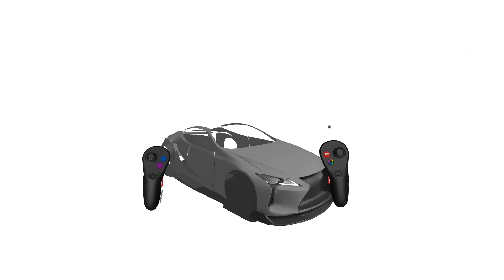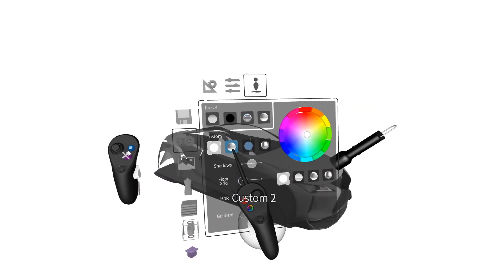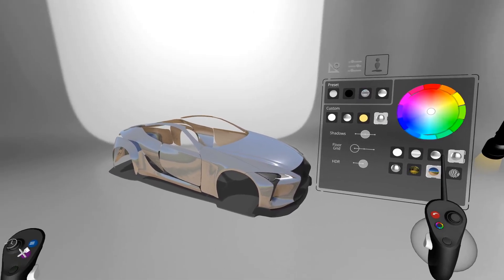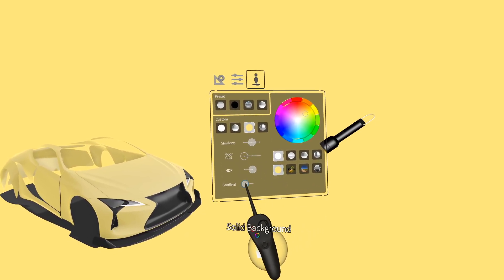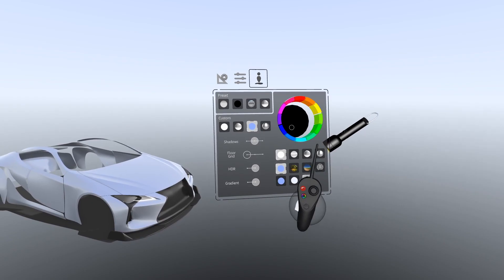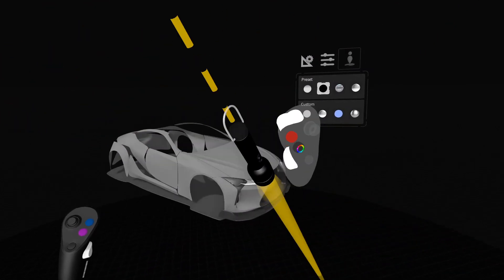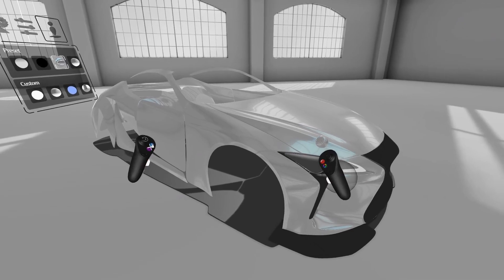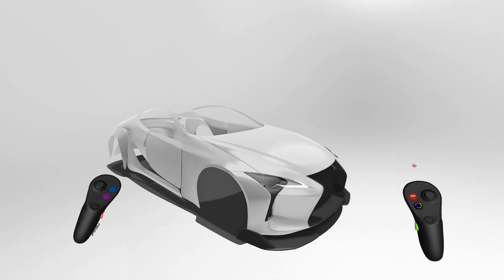Using the Workspace in Gravity Sketch - Tools Tutorial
In this video we cover how you can use the workspace inside Gravity Sketch to customize and manipulate the environment in your scene.

This can help with creating specific lighting and styles for your screenshots, or serve as a way to view your model in different lighting conditions and evaluate your design.

Let us know what kinds of other tools or workflows you would like to see covered.